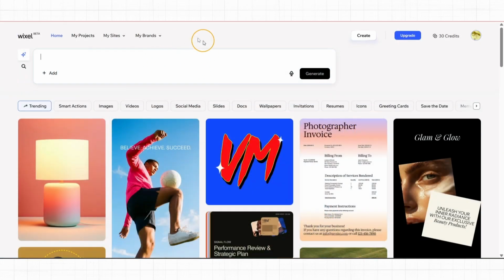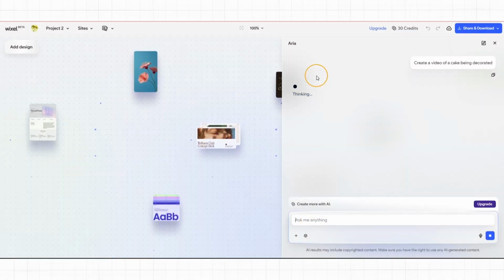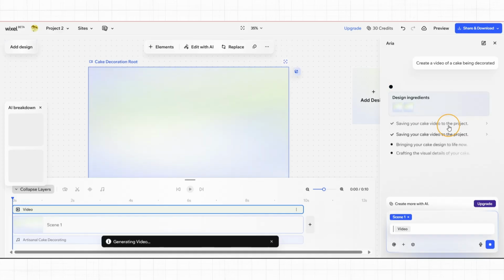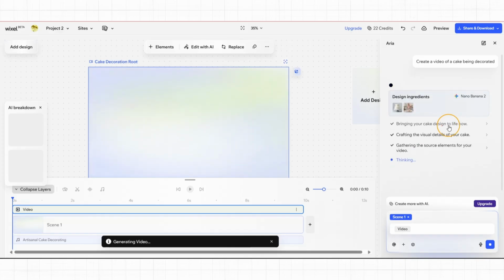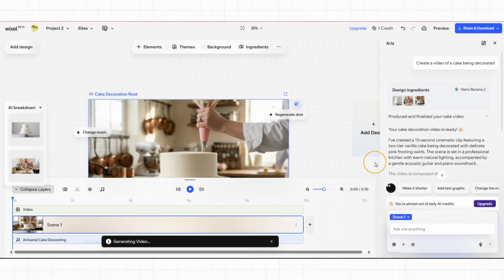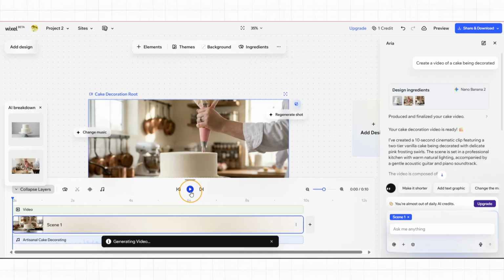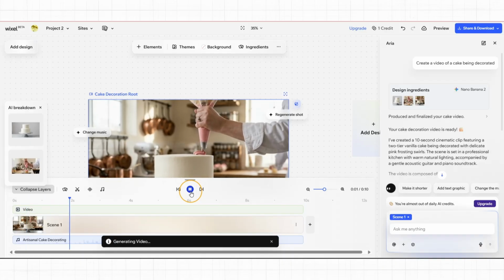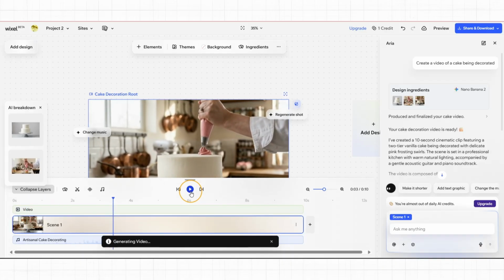Wixel: Creating a Video with AI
Generate stunning, high-quality video content from simple text prompts in just a few clicks! This quick guide will show you how to create a video with AI using Wixel, Wix's powerful graphic design platform, allowing you to instantly transform ideas into captivating moving visuals.